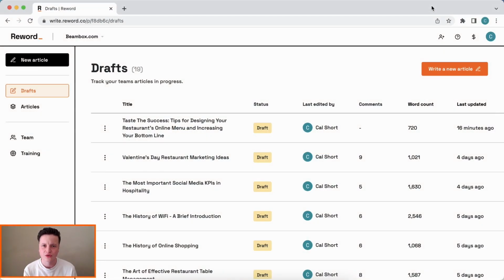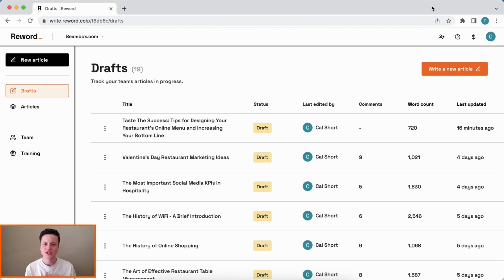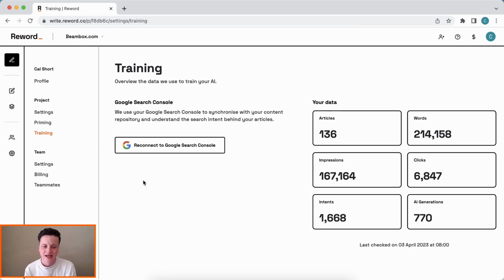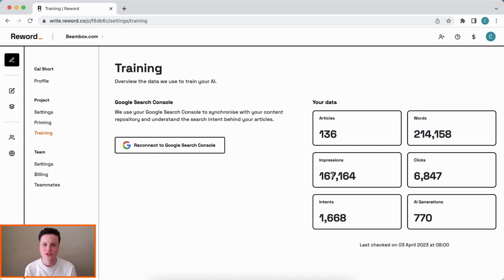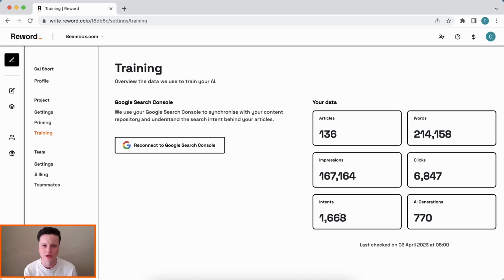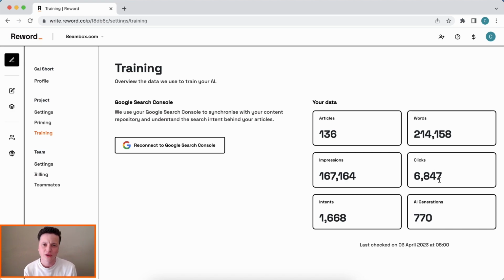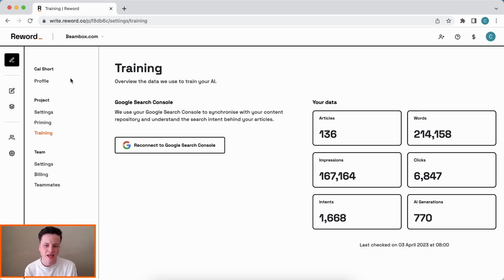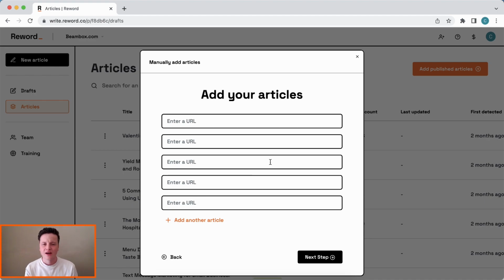How to Train Your Reword AI Assistant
The magic of Reword is that you're able to train your very own AI assistant, using articles that you have published before.

Here''s how it works and what you can do to get the most out of it.